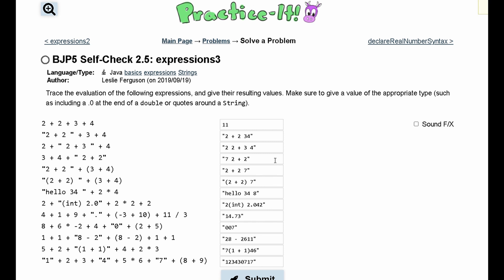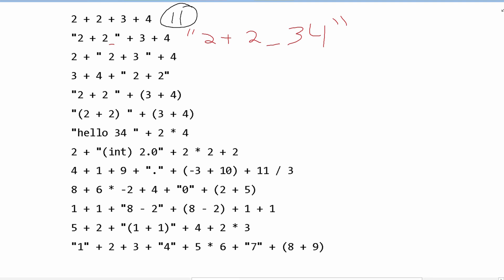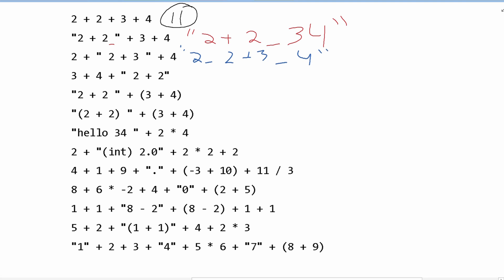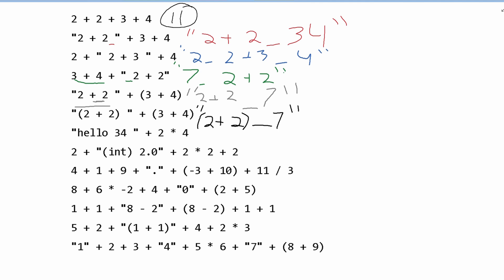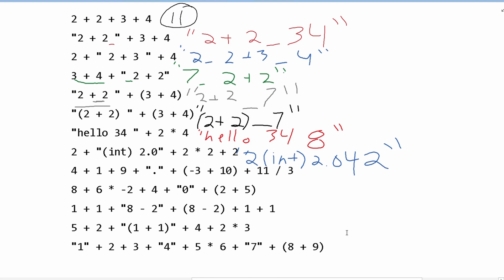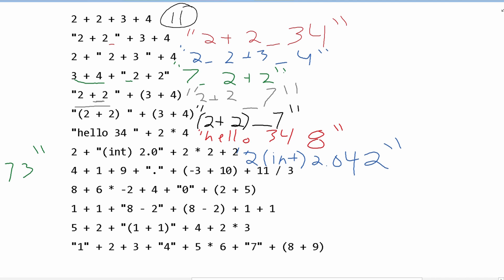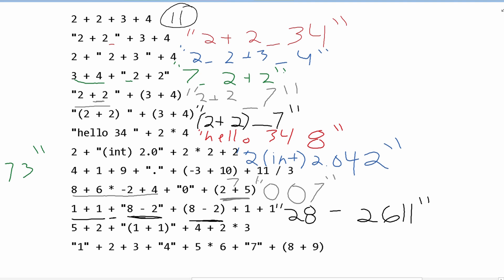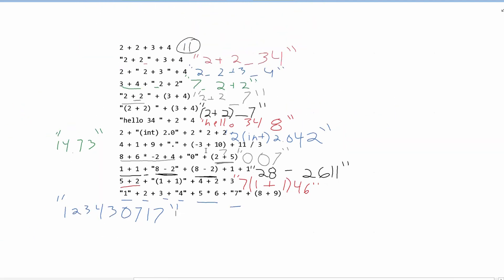Java Practice-it | Primitive Data and Definite Loops | Self-Check 2.5: expressions3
Topics:
variables, basics, expressions, Strings

Question:
Trace the evaluation of the following expressions, and give their resulting values. Make sure to give a value of the appropriate type (such as including a .0 at the end of a double or quotes around a String).